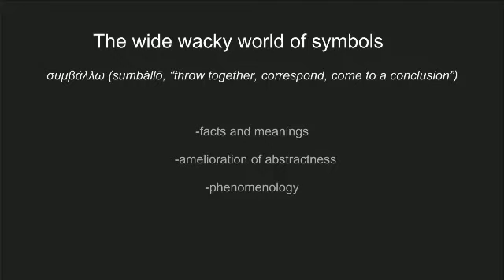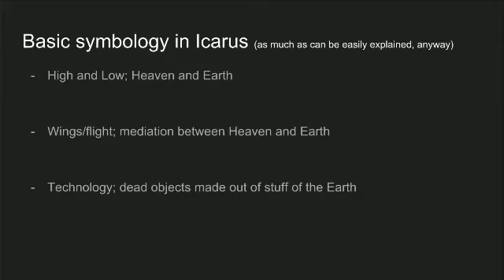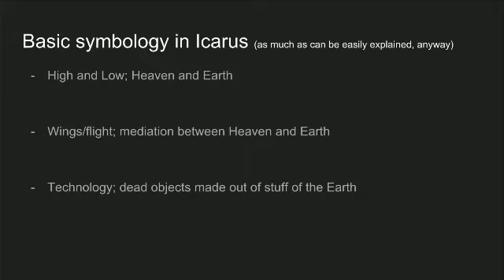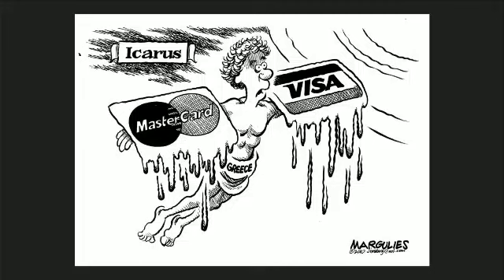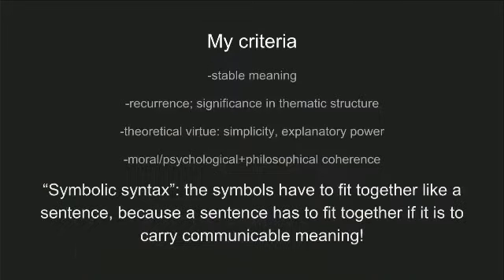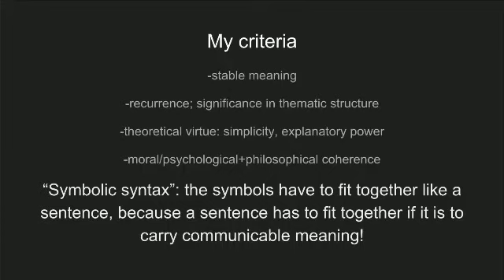My approach to symbolism in Zelda games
I make a ma grande return-ah

My role models in terms of symbolic thinking:

Jonathan Pageau is a writer and icon carver. He talks about religious symbolism a lot.

Check this guy out for unique and charmingly contentious cultural commentary, art, and philosophy